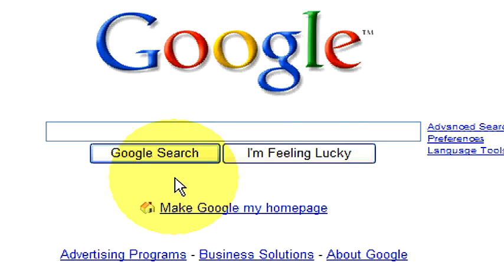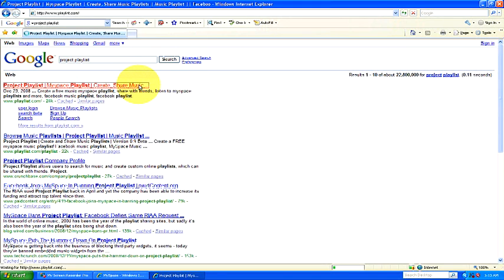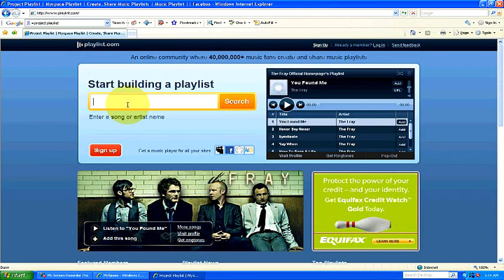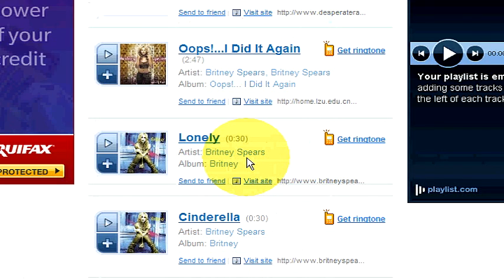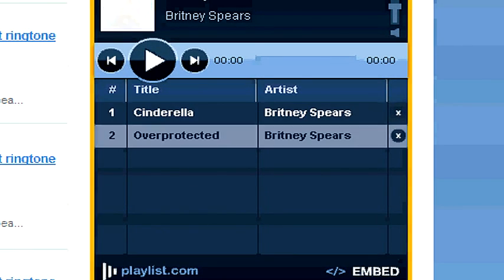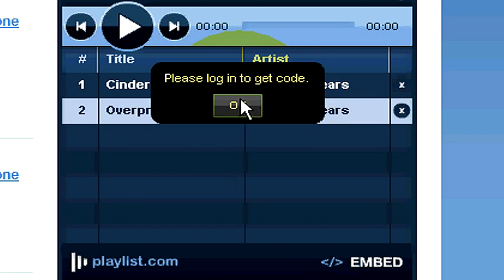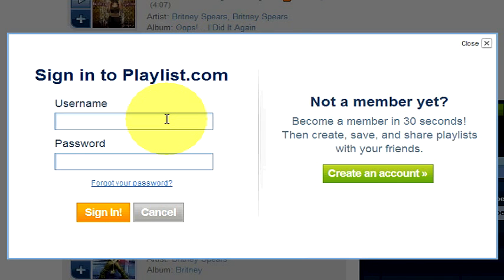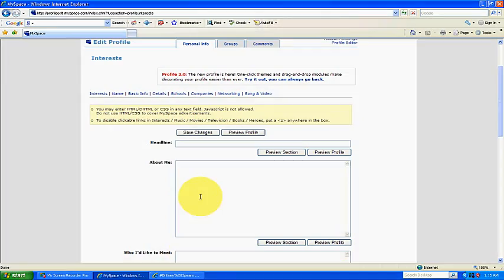MySpace Profile Layout Tips : How to Make a MySpace Playlist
Make a MySpace playlist by going to projectplaylist.com, browsing for different artists, adding songs to the playlist and copying the code for the player onto a MySpace profile. Find out more about searching for music to add to a MySpace playlist with advice from an experienced MySpace user in this free video on MySpace.